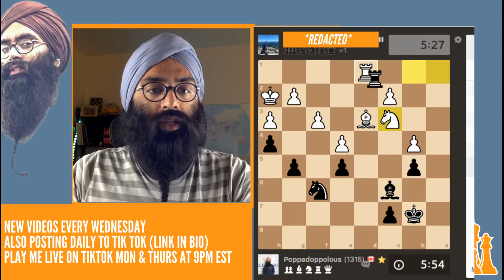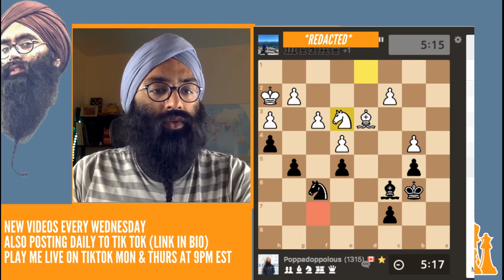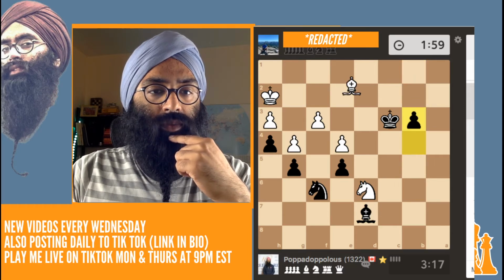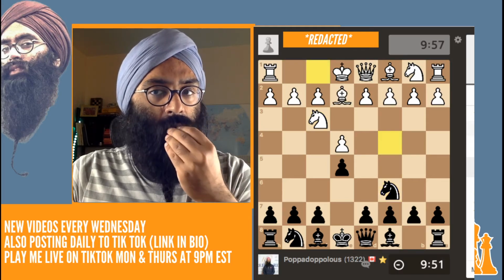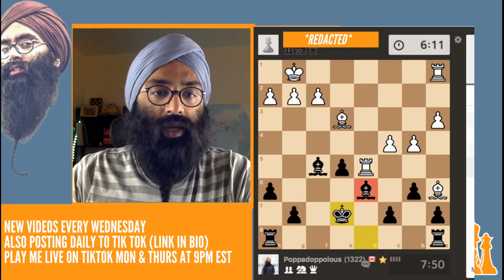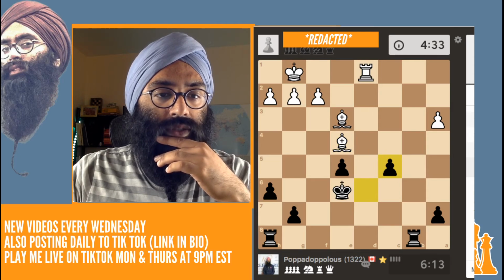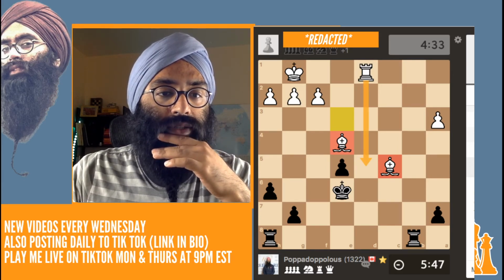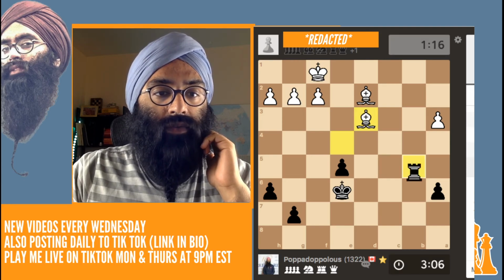2 Wins in the Anti Fried Liver!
If you're interested in learning more about Chess, make a chess.com account today!

Free memberships are great for beginners and casual players! Paid memberships unlock post-game analysis, more puzzles and in depth lessons, if you really want to level up your game!